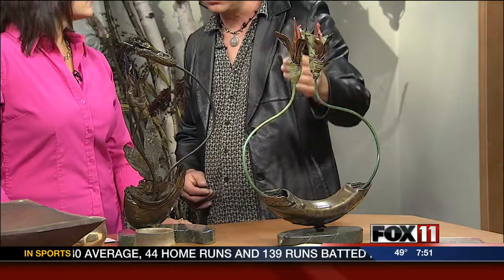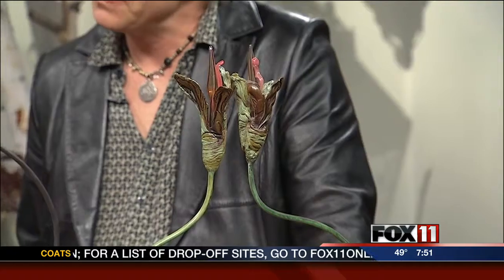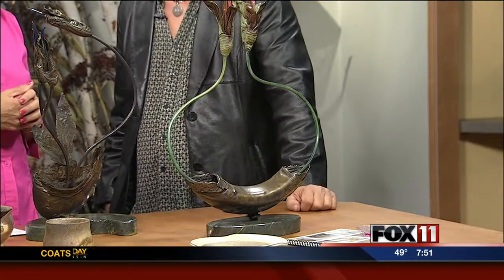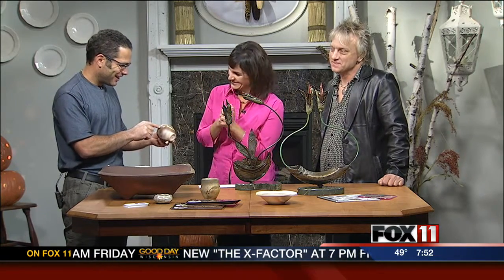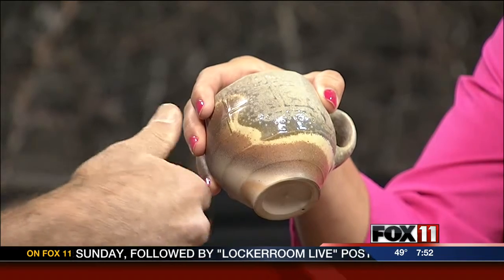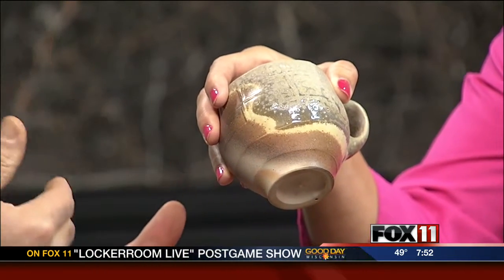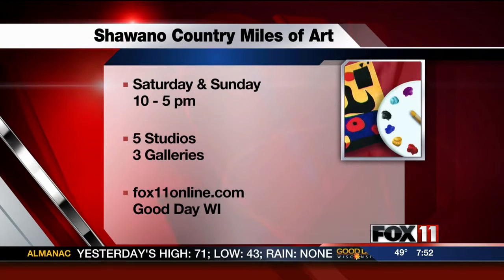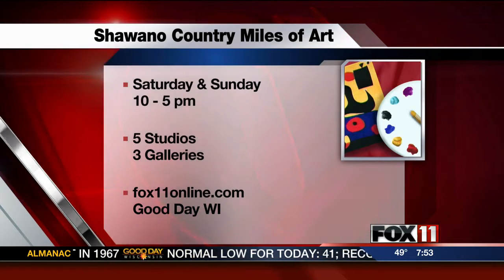GDW7 art studio tour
Shawano art studio tour